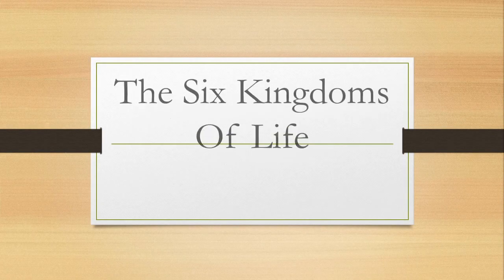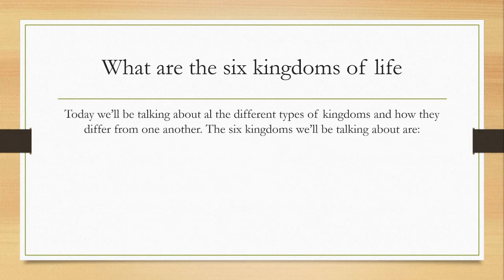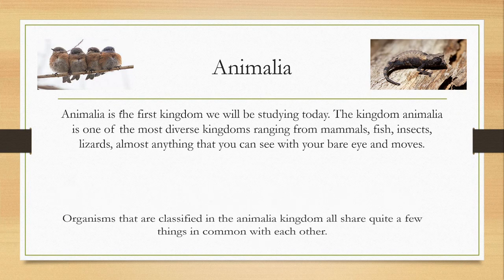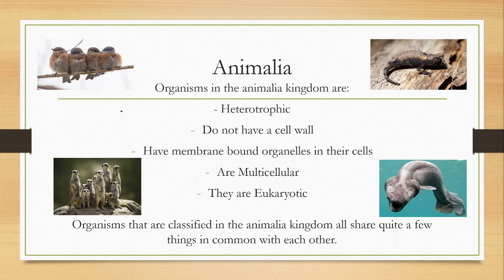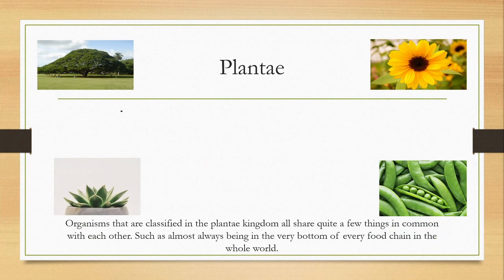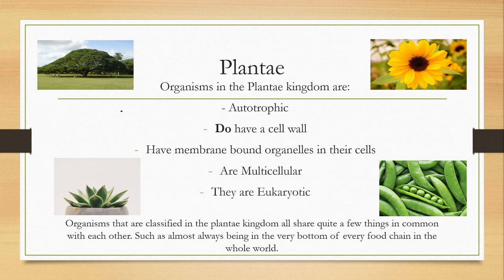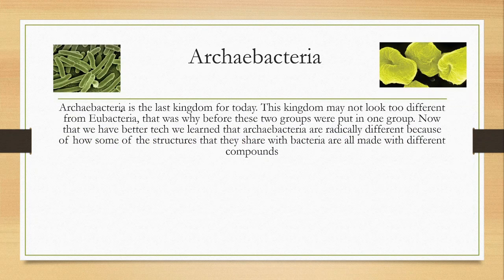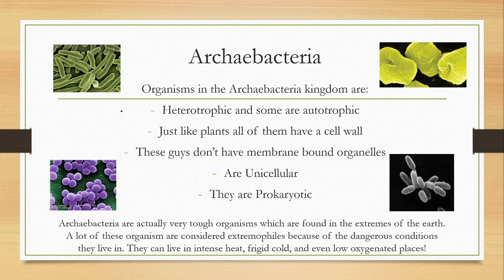The Six Kingdoms Of Life